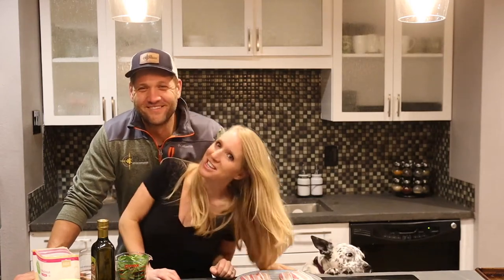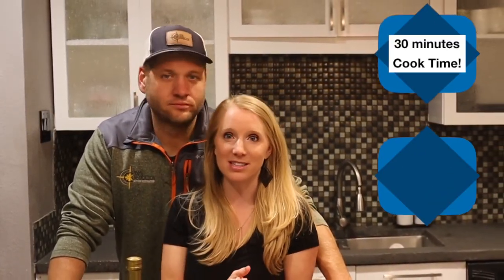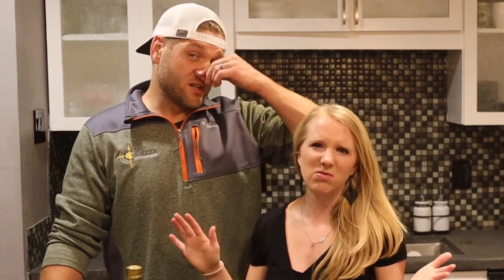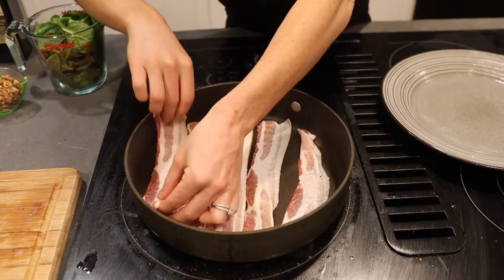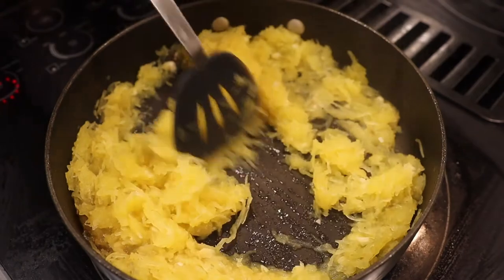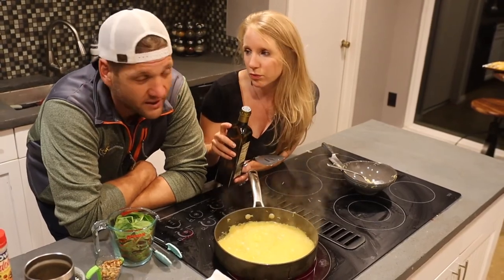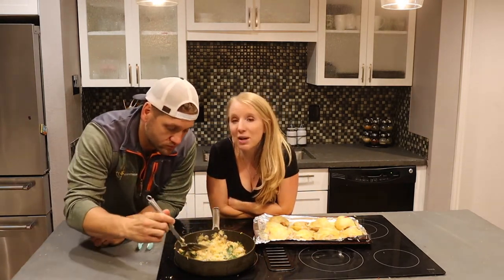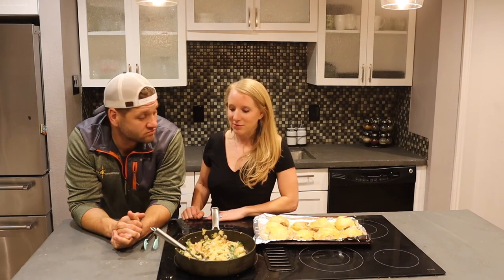DELICIOUS Spaghetti Squash recipe with bacon, goat cheese and more!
This is one of our favorite recipes to make with spaghetti squash because it really is delicious, low carb but also you can make this in 5 minutes if ingredients are already cooked!! If they aren't cooked, it only takes 20 minutes. Dani is always trying to take the least time possible to cook so this is only 7 ingredients-woo hoo!
And our foodie Chris, well his tag line in here and most videos "you can always substitute with more bacon."

We apologize that we have had to take a little break from filming these past couple months due to Chris being gone with his business, Dani working with her nutrition clients and building new business, and making sure to spend quality time with baby Colton.  However, we have still been working on new content to make sure we can serve you better and be consistent again! We have missed you guys much!

Ingredients
4 pieces bacon (no nitrates or nitrites added)
1-2 cloves garlic, crushed
3 cups spaghetti squash, cooked
1 cup baby spinach, chopped
1/4 cup walnuts
2 oz goat cheese
2 tablespoons olive oil

Directions:
Heat up a large saute pan and cook your bacon. When done, take out the bacon and add in the garlic and spaghetti squash.

Cook for 1-2 minutes. . I squash needs more oil, add in the olive oil now. If you bacon is leaner the you might need it but if you used fattier bacon you may not.

Next take off the stove and toss in spinach, walnuts  and goat cheese.

Top with crumbled bacon and serve.

***if your bacon is fatty and produces a lot of grease you can skip the olive oil.
This recipe was inspired by My Life Cookbook and we are so thankful to have found this go to recipe!